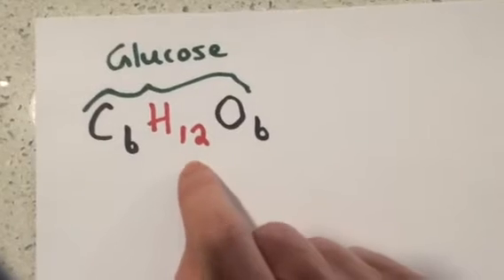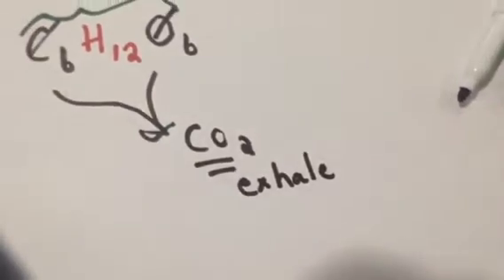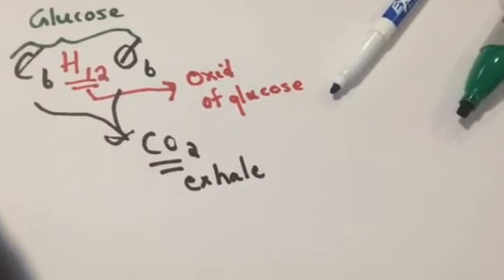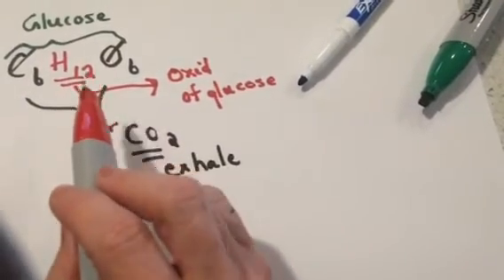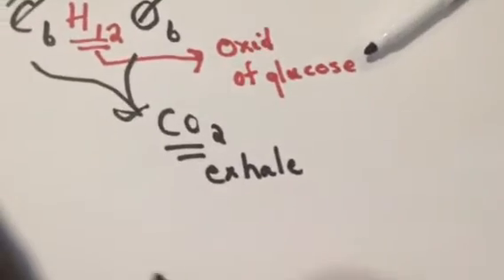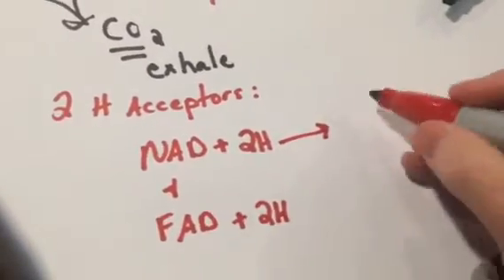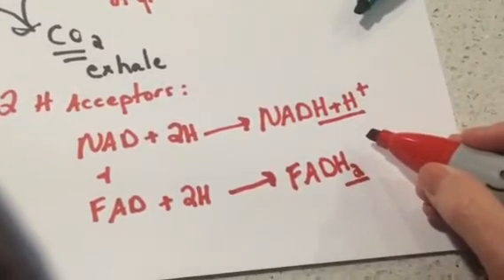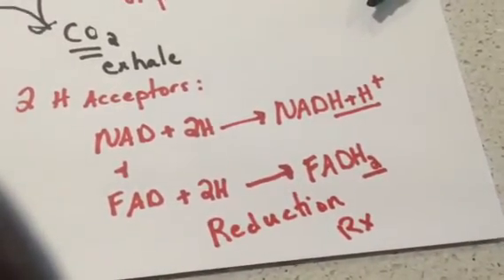Cell Respiration 1